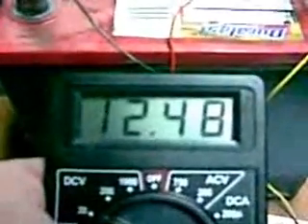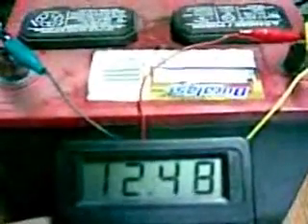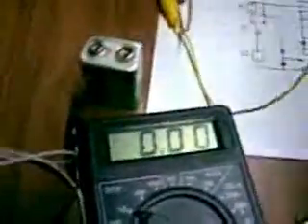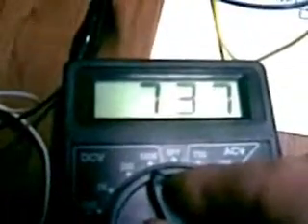Young Radiant Energy Battery Charger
A look at my latest circuit design.  A circuit that in theory will make all possible use, of every bit of electrical energy, as it recharges batteries with back emf.  I am not claiming OU or free energy.  I am just sharing some very interesting results!